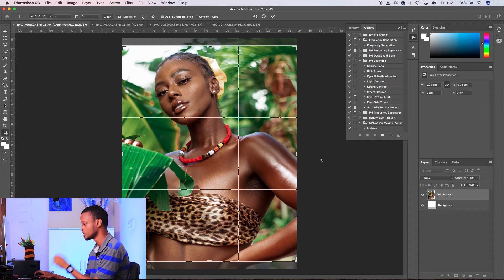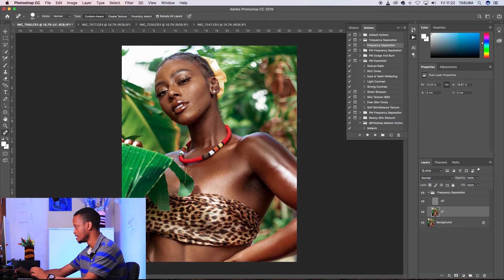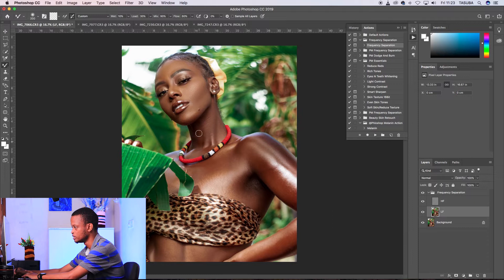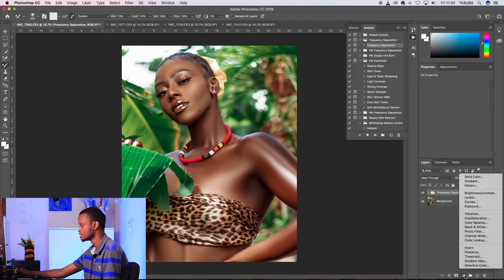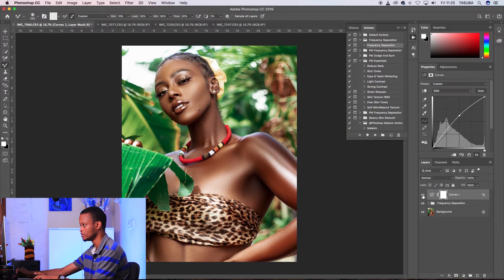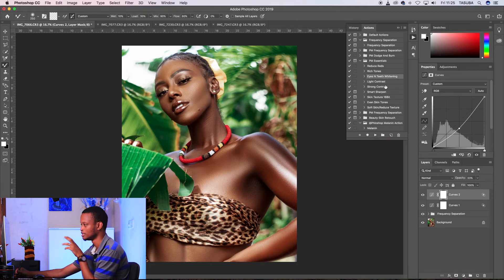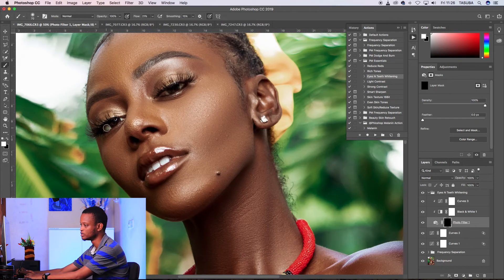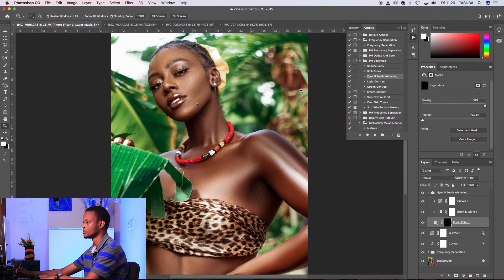PHOTOSHOP: HATUA ZA HARAKA KURETOUCH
hatua za haraka ninazopitia katika kuretouch picha, ili kuweza deliver kwa client underpressure.